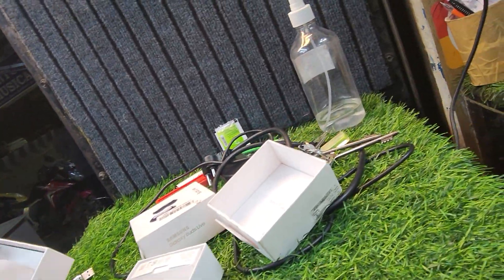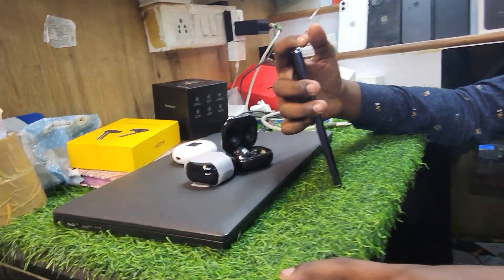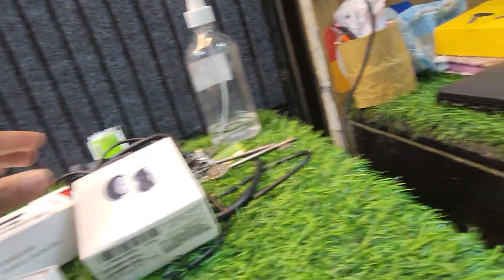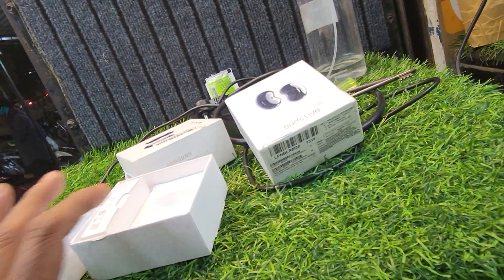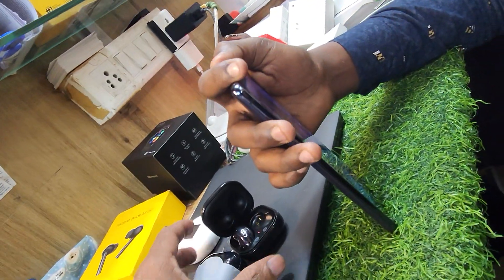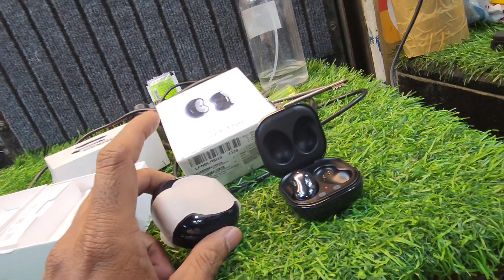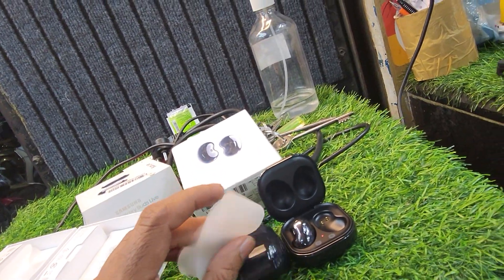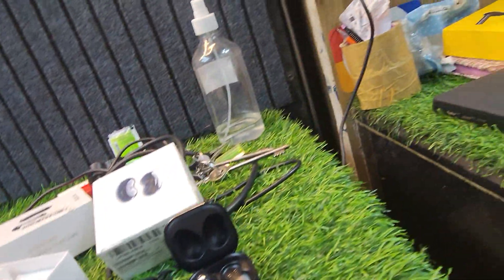SAMSUNG galaxy BUDS LIVE RS : 3000 75502 04251